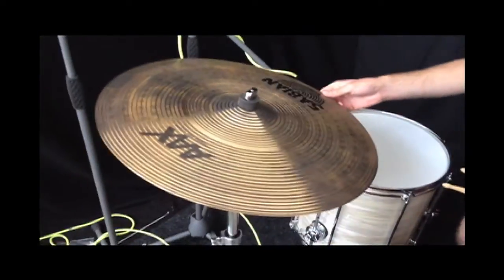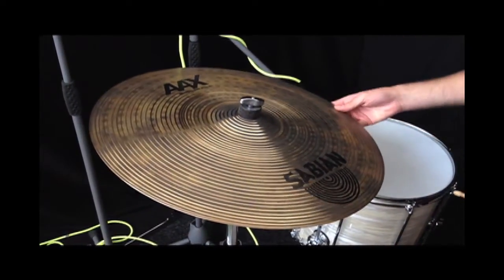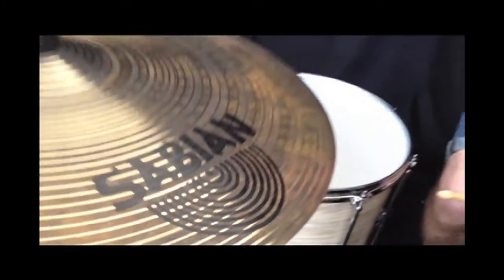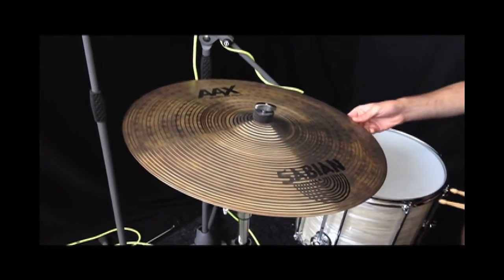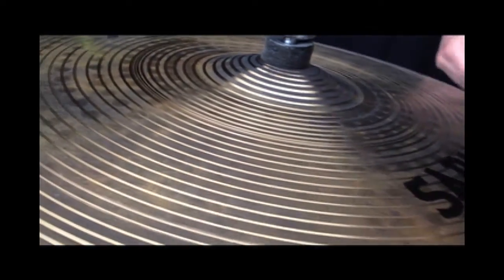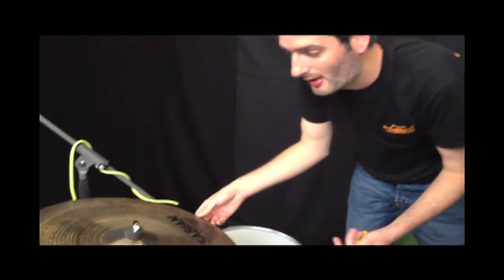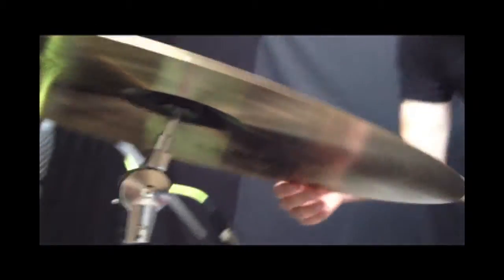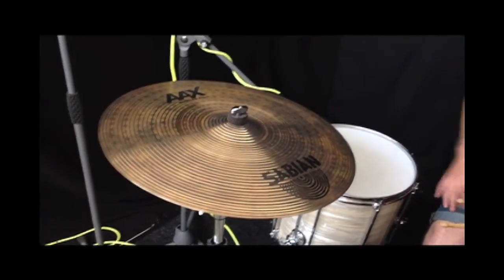Sabian 21" AAX Memphis Ride Cymbal Available at Soundattak Drum Store UK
The warm dry wash of this AAX Memphis ride cymbal makes it work in any environment!
A real hand hammered sounding cymbal at the lower AAX pricing ! Brilliant!